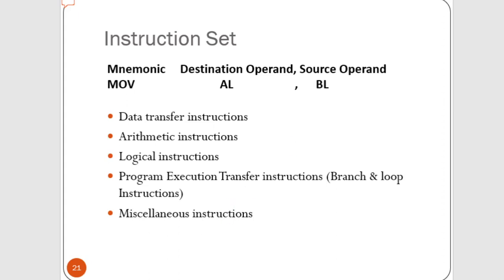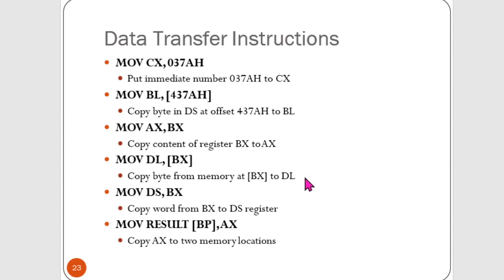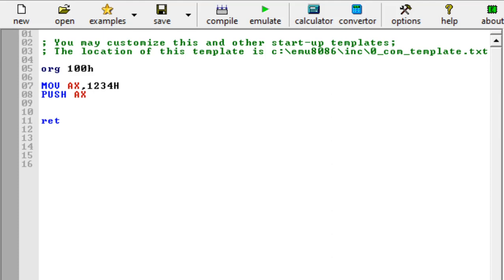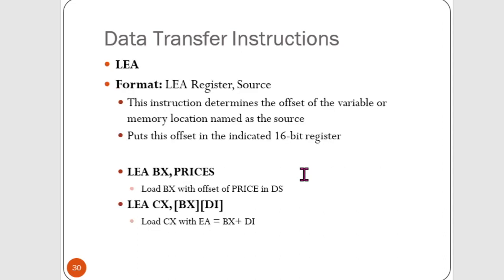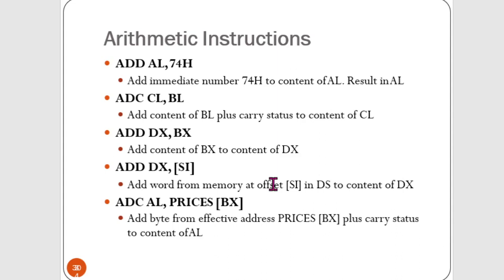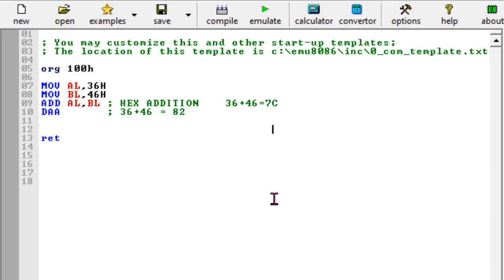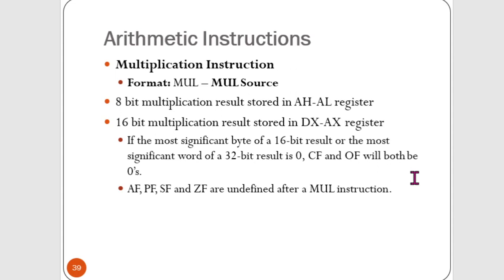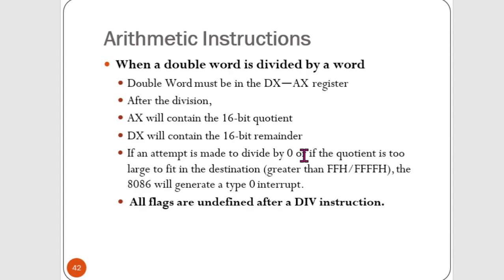8086 instruction description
Data transfer and arithmetic instructions are described with examples